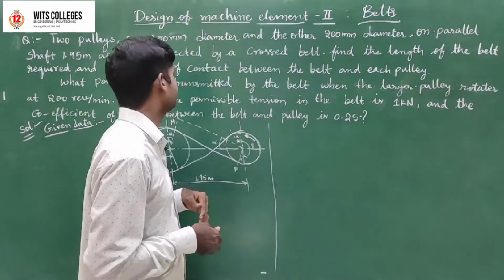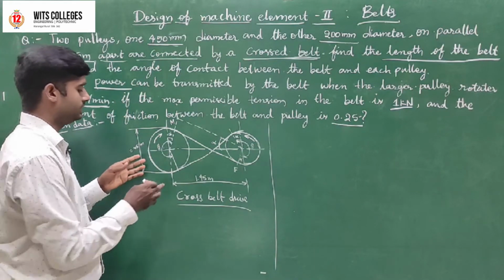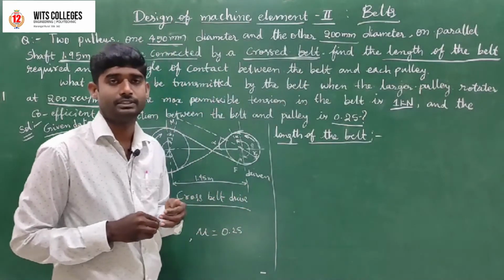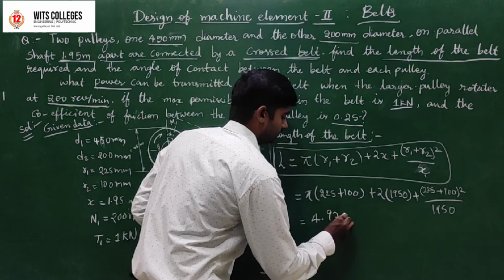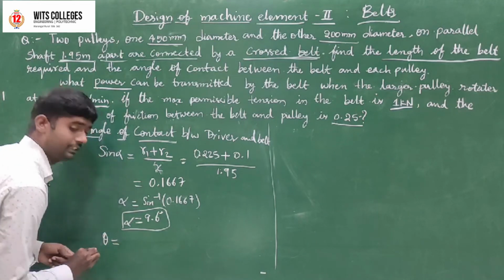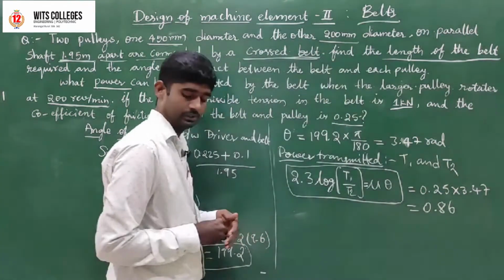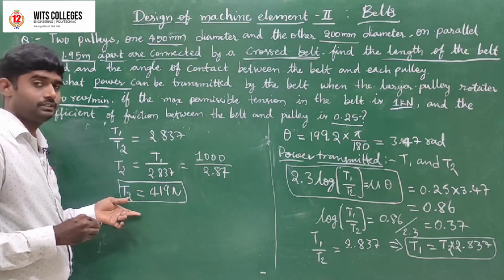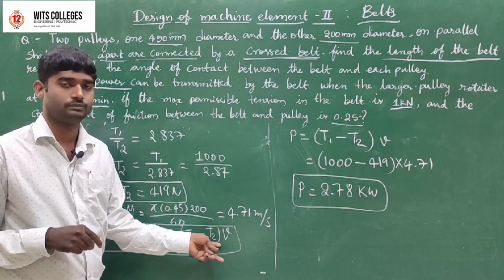MACHINE DESIGN//WITS CONNECT// BELTS//LECTURE-9// problems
Design of machine elements-II//WITS CONNECT// BELTS//LECTURE-9// problems